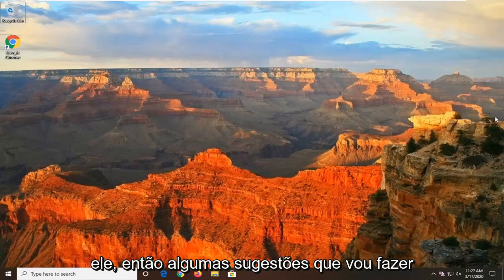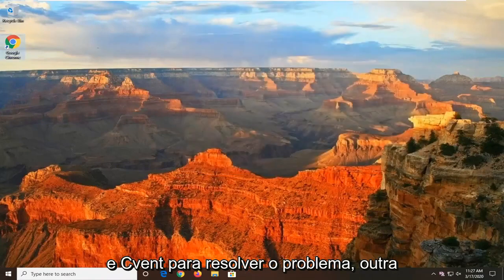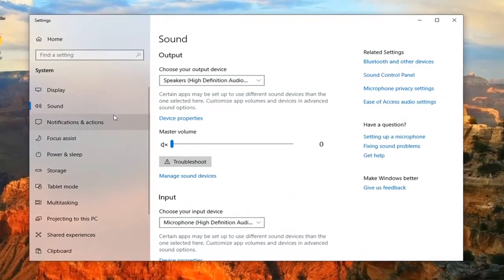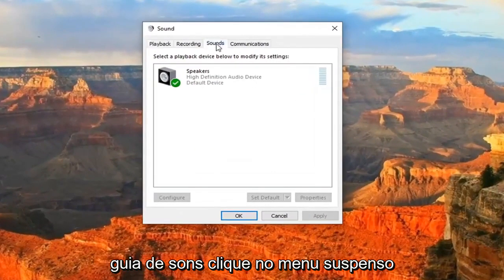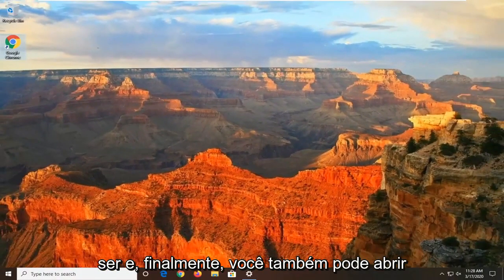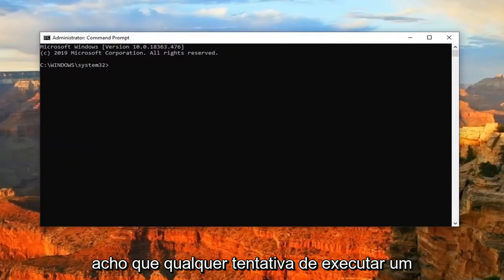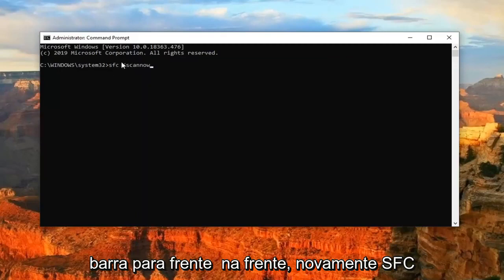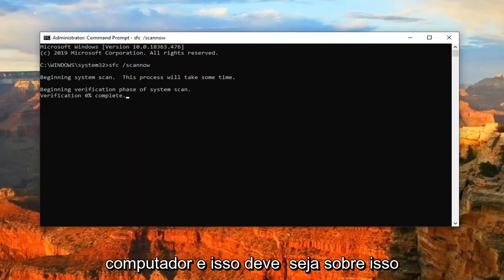Reparando o erro Shellexecuteex com falha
Corrigir o erro ShellExecuteEx Failed no Windows 10 e Windows 11 [Tutorial]

ShellExecuteEx falhou; code1155 é um código de erro do sistema que geralmente ocorre quando você não consegue abrir um arquivo. Isso ocorre porque seu computador foi atacado por malware ou vírus, ou porque seu programa antivírus está em conflito com ShellExecuteEx.

Quando você tenta instalar um programa no seu computador Windows, se vir um “ShellExecuteEx failed” acompanhado de códigos diferentes, este post o ajudará. Os códigos de erro que acompanham podem ser 2, 5, 67, 255, 1155, 1460, 8235, 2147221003, etc. Esse erro geralmente ocorre se o instalador exigir privilégios de administrador, se o arquivo de instalação estiver corrompido ou houver conflito de aplicativos. ShellExecuteEx é uma função do SO que executa uma operação em um arquivo especificado. Se a operação falhar, você receberá esse erro.